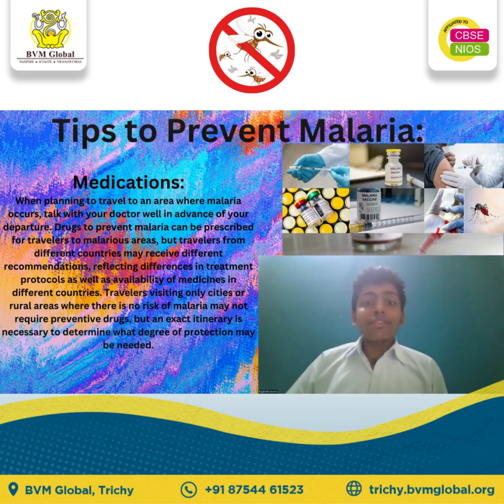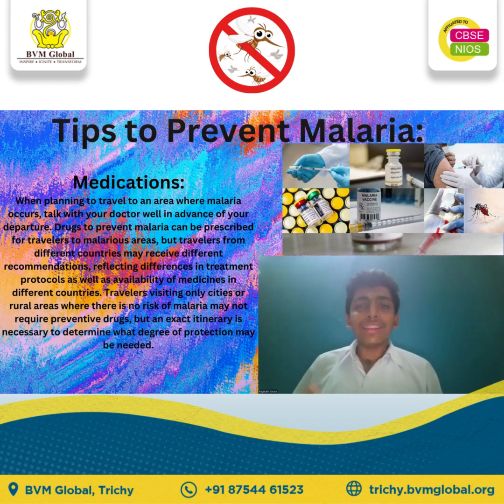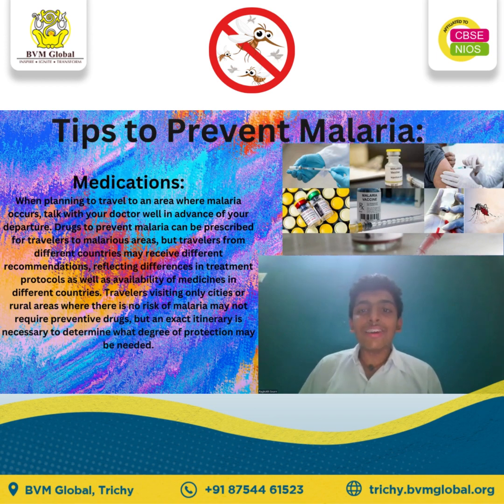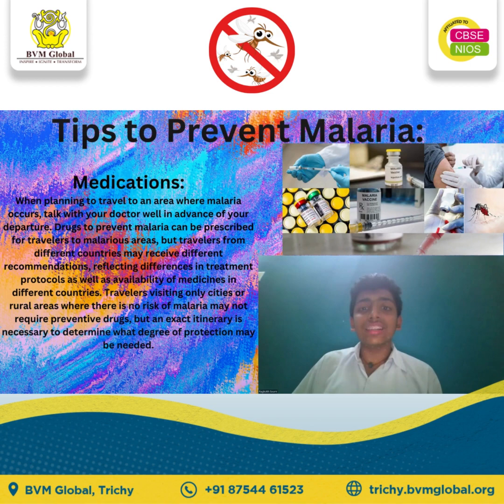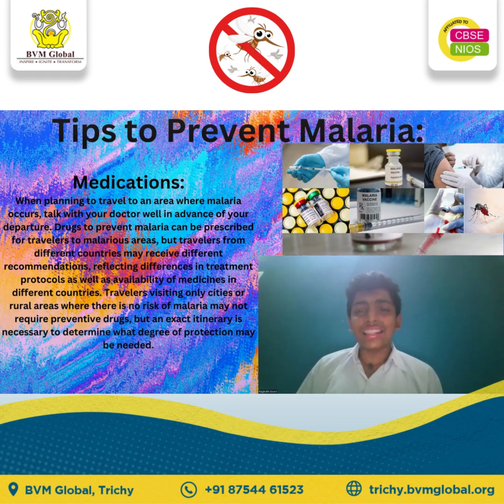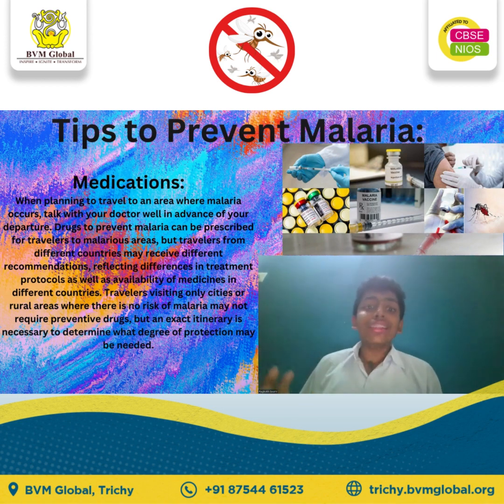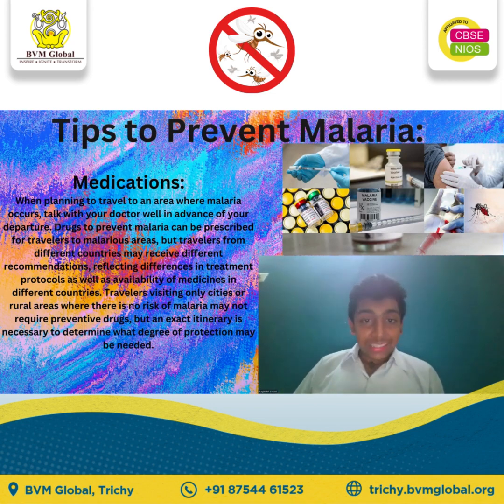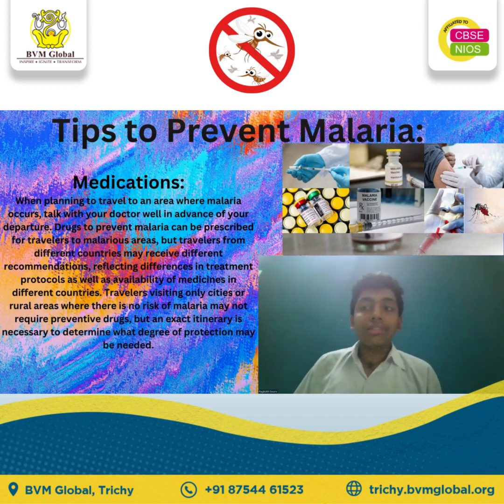Tips to prevent Malaria | BVM Global @ Trichy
BVM Global @ Trichy

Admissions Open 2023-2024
We ensure our students imbibe not only the knowledge reflected in their studies but also the
self-confidence that is reflected throughout their lives.
To nurture your child's future in one of the Best CBSE Schools in India click now